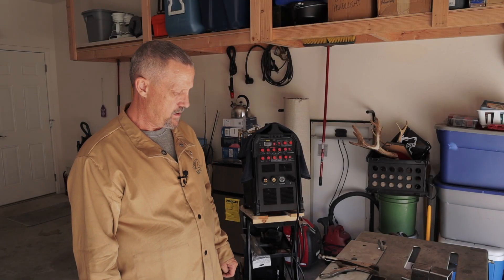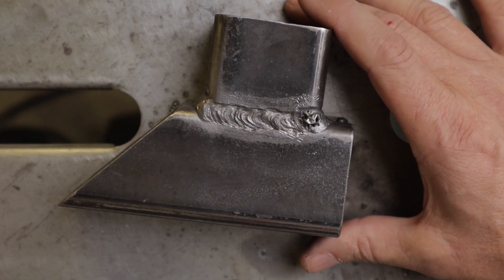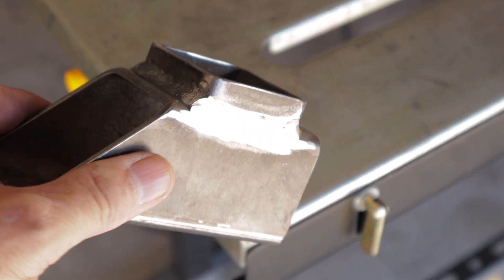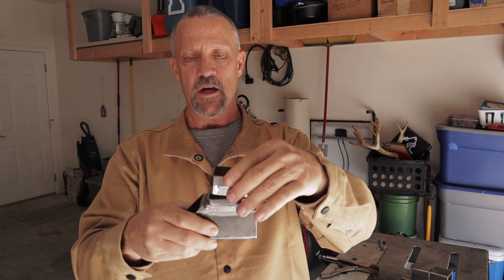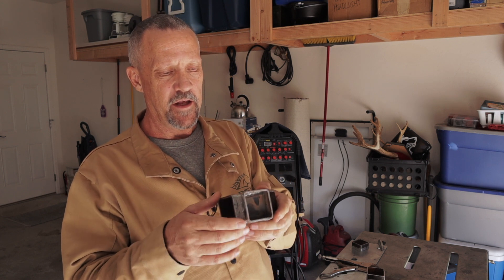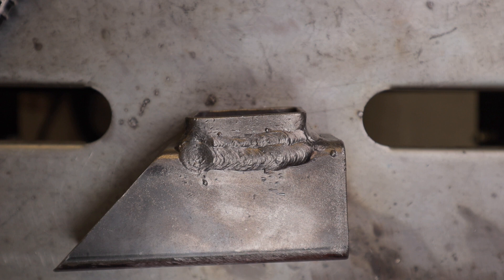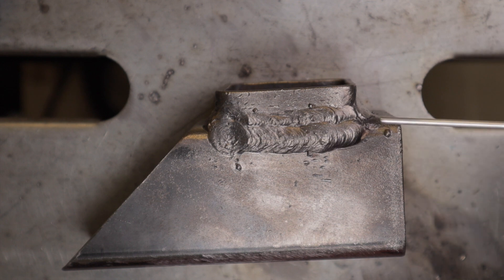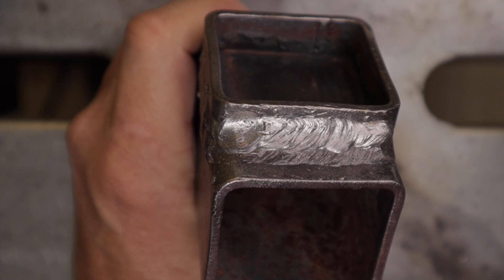Stick Welding Square Tubing with the Prime Weld TIG 225X AC DC TIG Welder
Stick Welding Square Tubing with the Prime Weld TIG 225X AC DC TIG Welder - Fixing some undercut on a weld I made during my Stick Welding Square tubing with the Juba ZX7 - 200 video.

Top videos you need to see:
Could this be the BEST ALUMINUM TIG WELDING MACHINE for the money? - YesWelder TIG 250P AC-DC Welder
YesWelder MIG 250 Pro - Gasless Flux Core Welding - AWESOME multi process welder for your home shop!

Other welding machines and items I've used from YesWelder that have served me well:
MIG Welder 250A MIG Pro Aluminum Welding Machine | YesWelder
CUT-55DS 55Amp Non-Touch Pilot Arc Plasma Cutter | Dual Voltage 110V/220V

Caiman White Goatskin, Long Cuff, Welding-Tig/Mig Large
REVCO Black Stallion BXTN9C Khaki Fire Resistant Cotton Welding Jacket, Large
YESWELDER Large Viewing Screen 3.94"X3.66" True Color Solar Power Auto Darkening Welding Helmet
WeldingCity 5-Lb ER70S-6 Mild Steel TIG Welding Rods 1/16"x36"